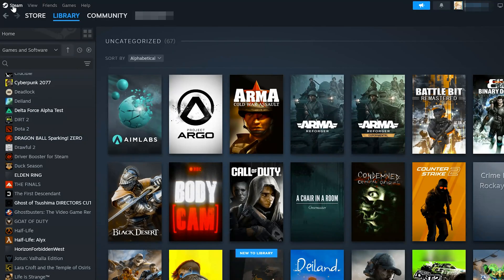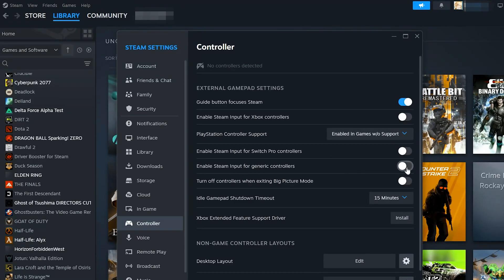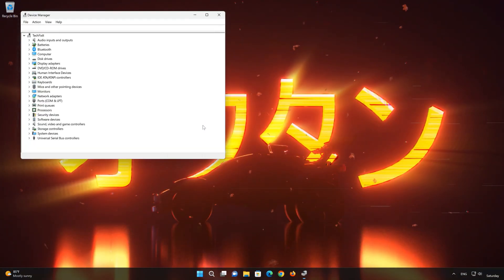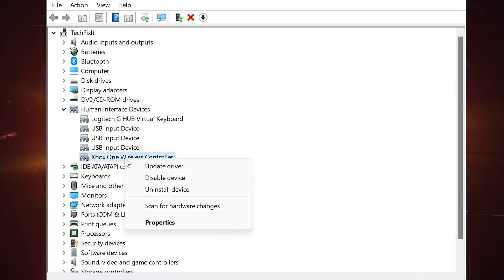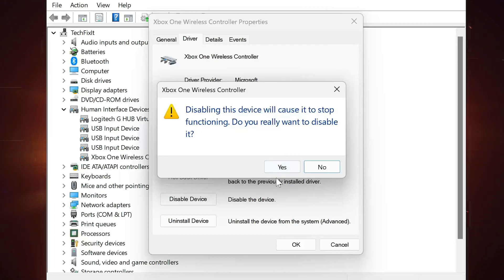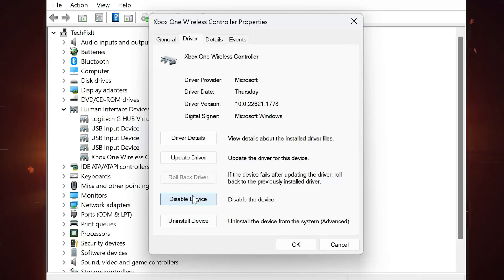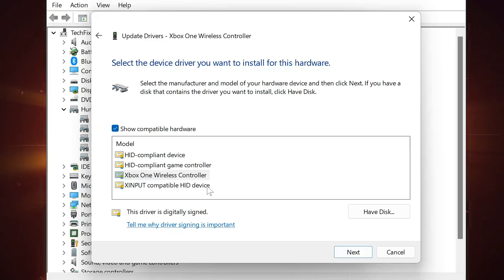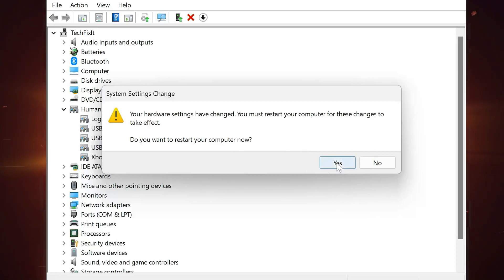Rocket League Controller/Gamepad Not Working On PC FIX🎮✅ 2026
There could be several reasons why your gamepad,or controller is not working in Rocket League like Driver Issues: Outdated or incompatible drivers can cause input issues. so  Here are some common troubleshooting steps for your Rocket League controller problems.

00:00 Intro
00:14 Solution 1
00:35 Solution 2
02:33 Outro